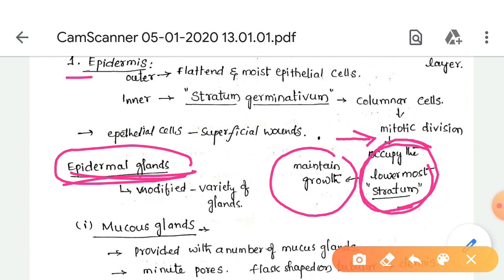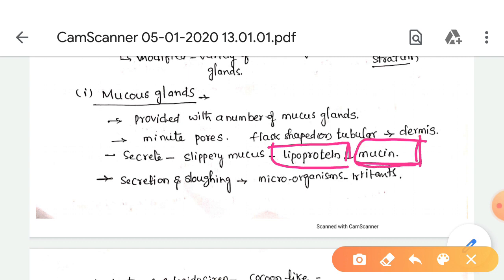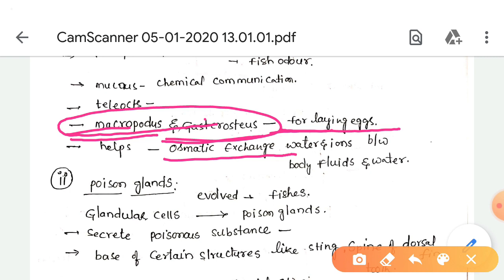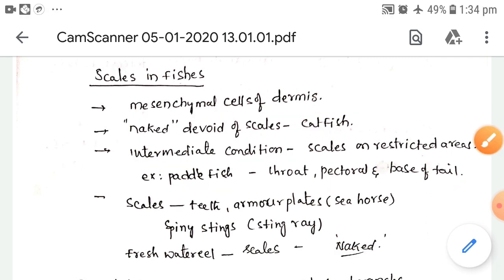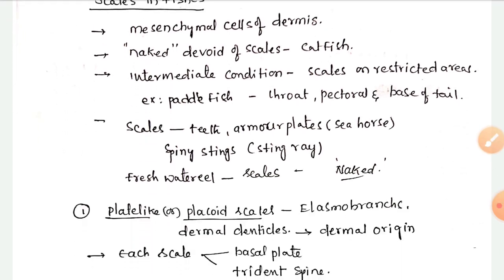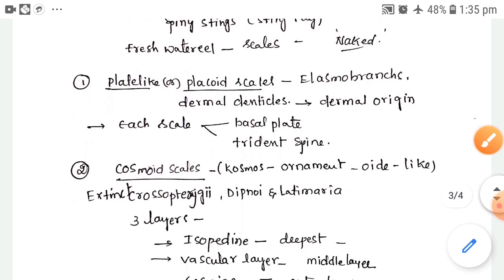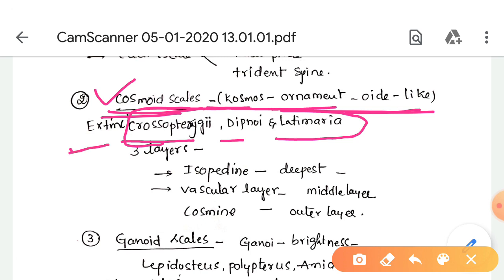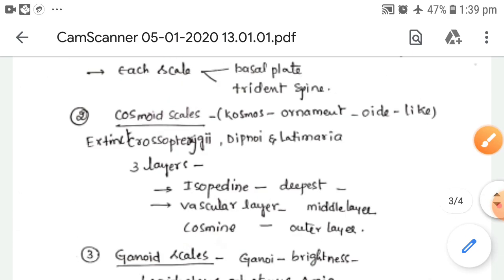Integumentary System of Fish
The skin of fish is made up of two distinct layers - epidermis and dermis.
Scales of fishes.
Your class